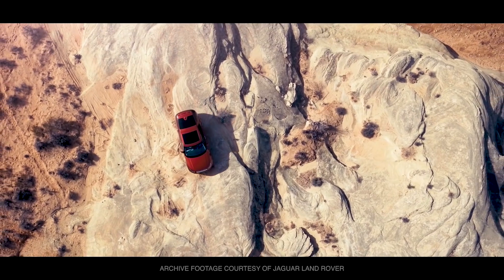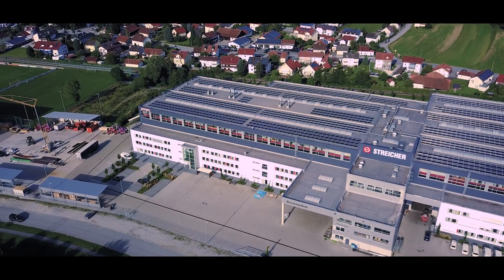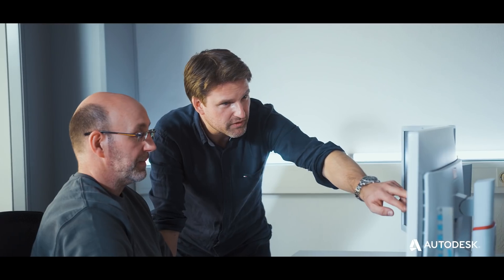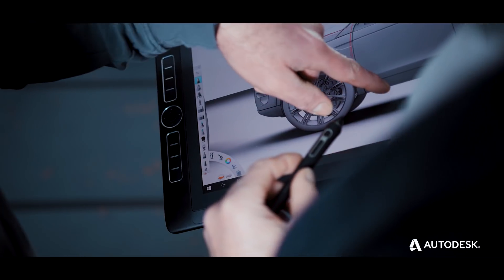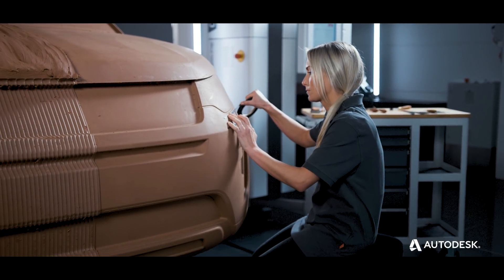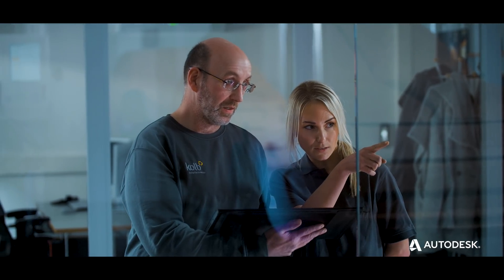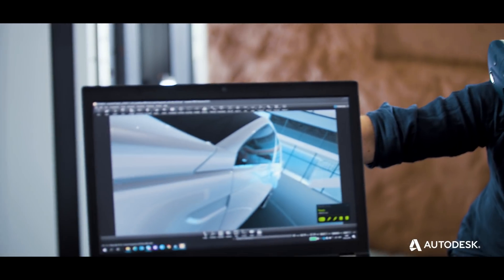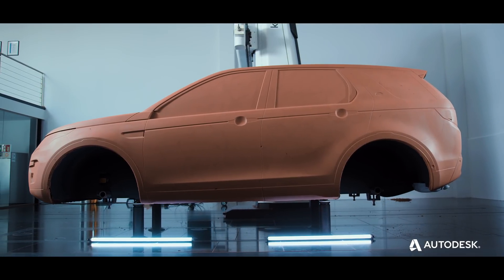Autodesk & KOLB are shaping the future of design studios.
The shift in drivetrain technologies, automation, and increased customer focus on experience and mobility service are fundamentally changing car design.

The question is – how can the design process keep up with accelerated innovation cycles?

Together with Autodesk, KOLB  Design Technology is shaping the future of design studios.